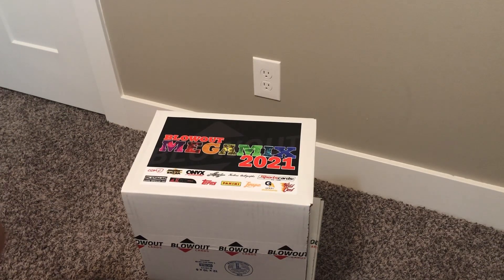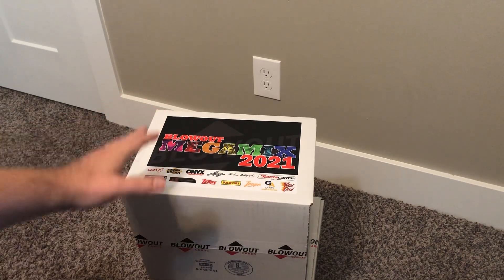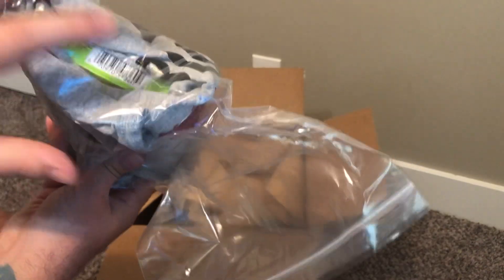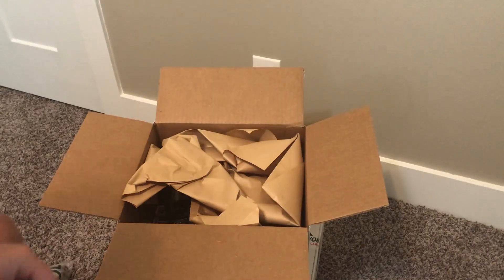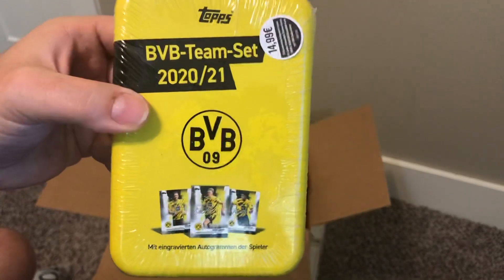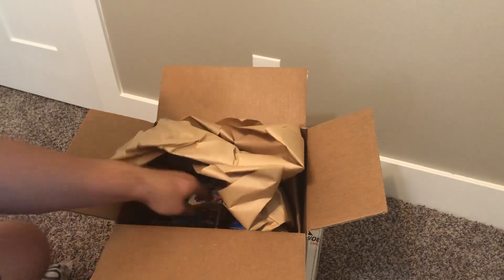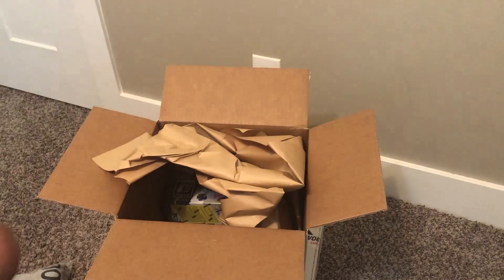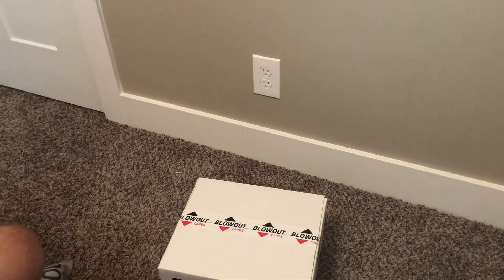Blowout MegaMix 2021 Unboxing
This is the final release of this product and each box cost $500.

Worth it?!? I think so.